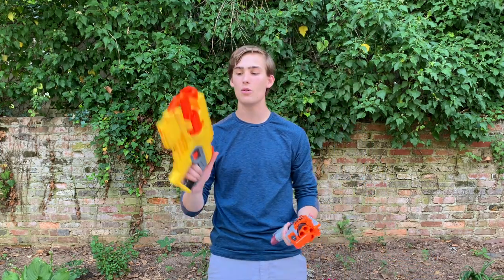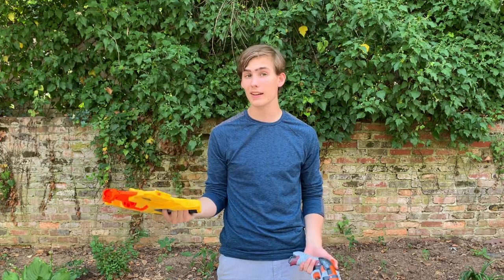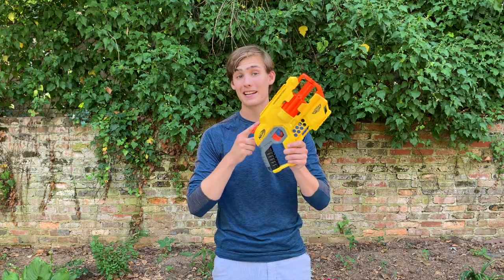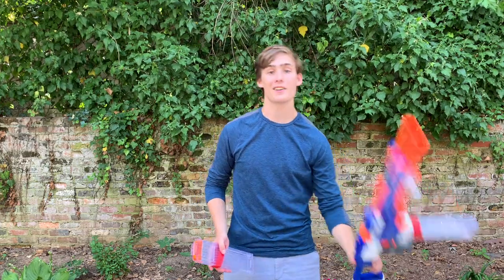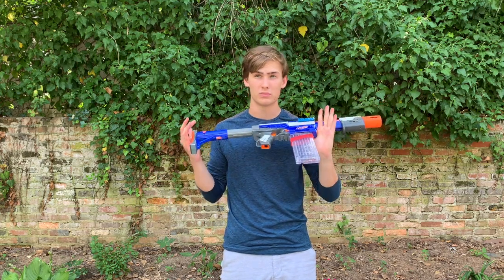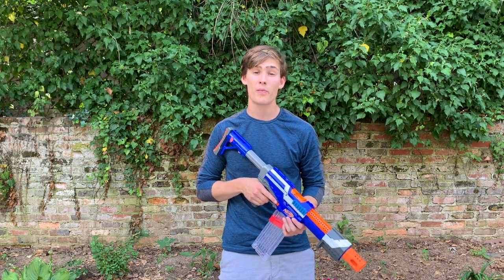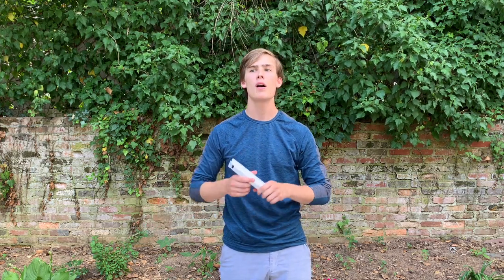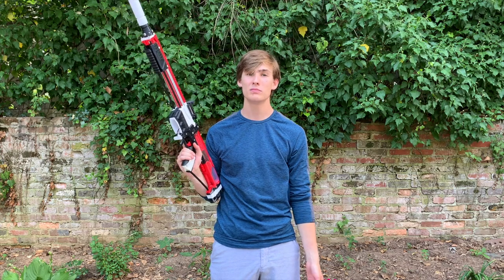Picking a primary, Building a Nerf loadout.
It's a bit of a ramble but I hope it's hopeful!

This is the first part of my building a Nerf loadout series.

 Alterations: spliced.